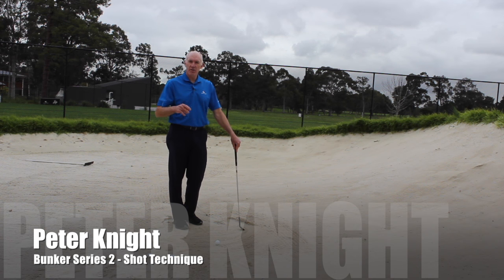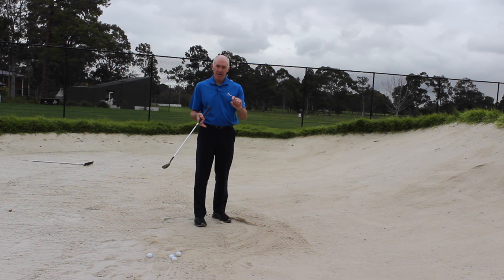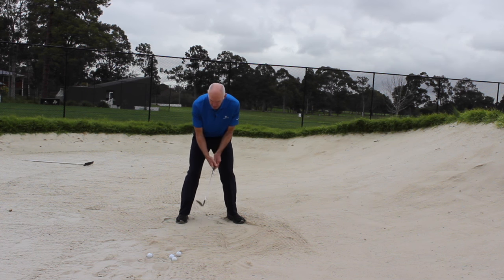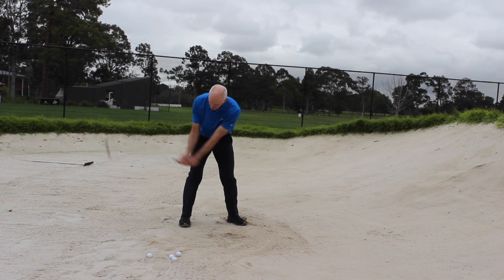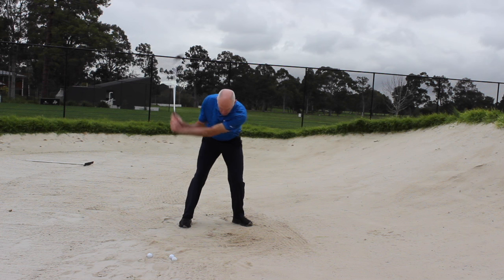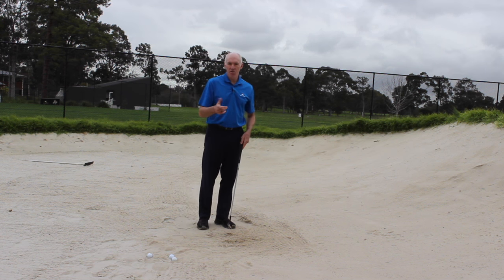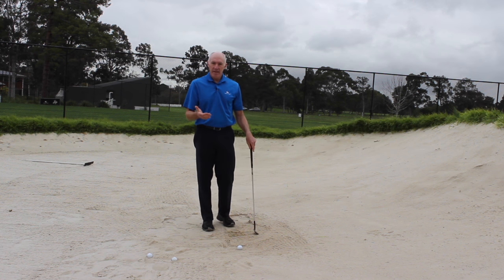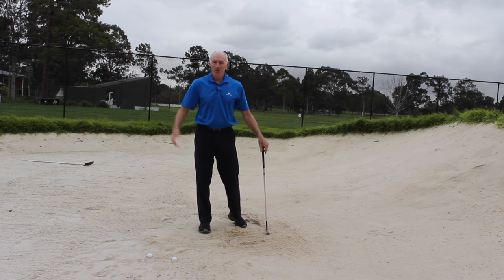Bunker Series 2: Shot Technique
Understanding what the club should be doing in a bunker shot is critical to playing sand shots well.  This video builds on your understanding of how to correctly set up for a bunker shot.

This is the second of three videos in the bunker series.